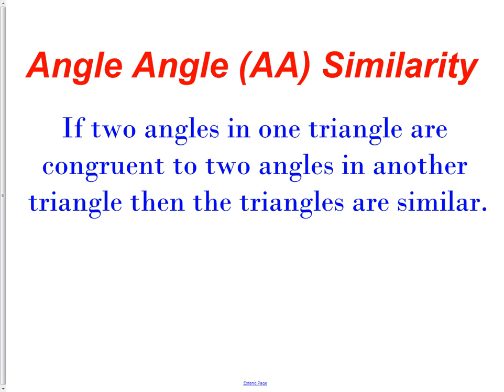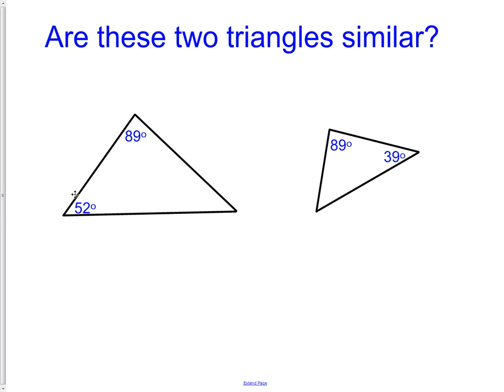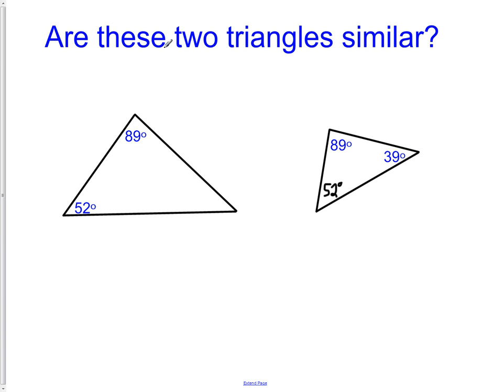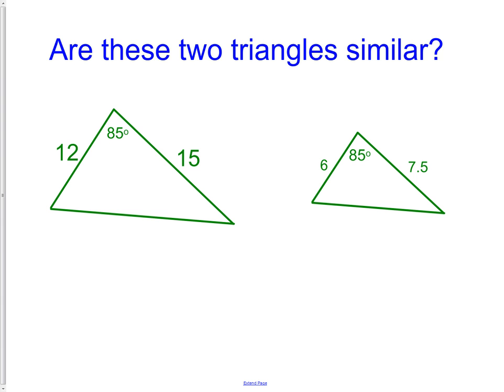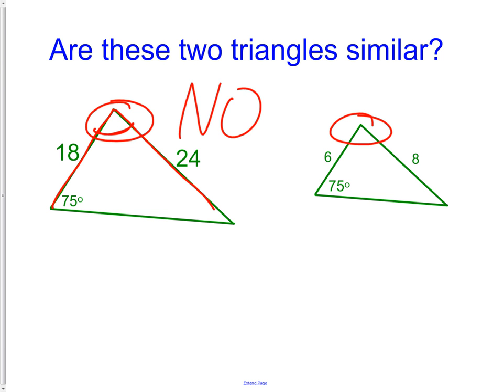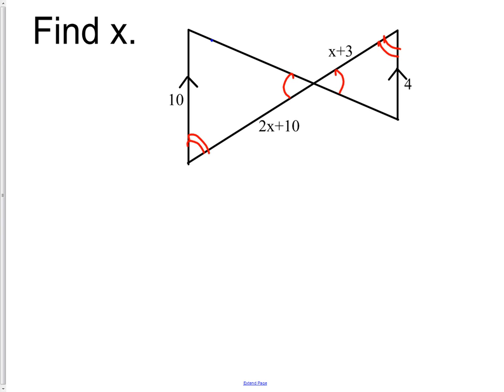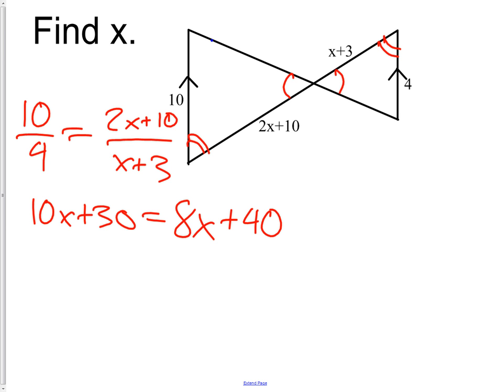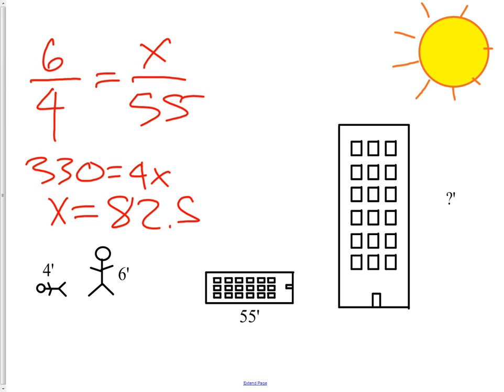6 3 Similar Triangles